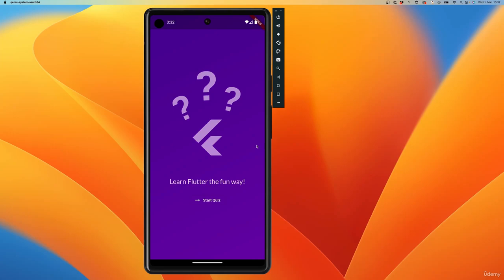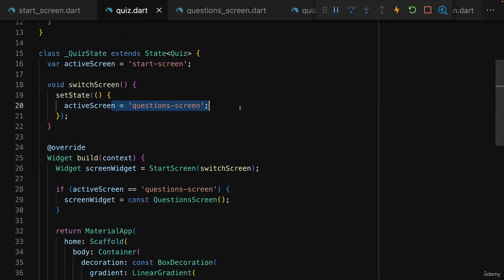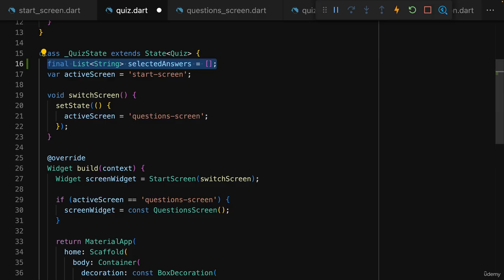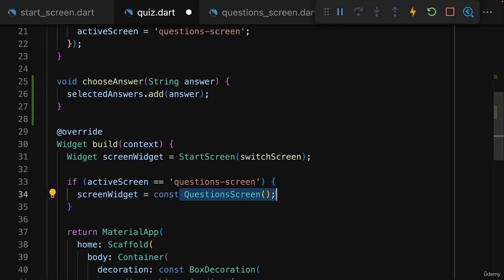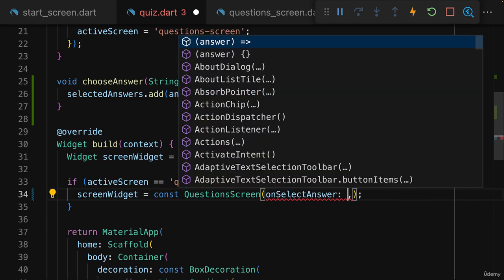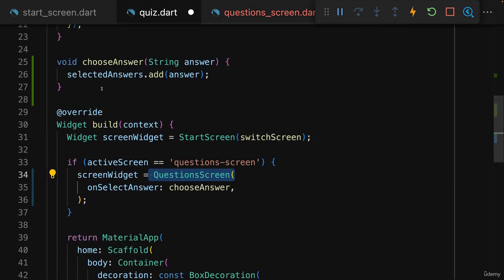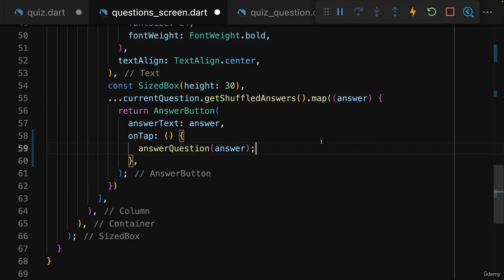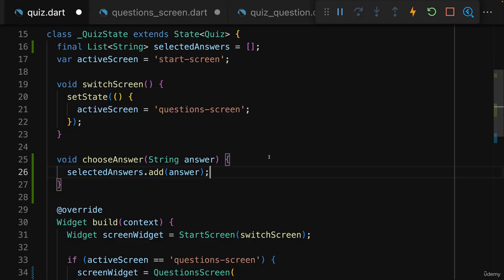3 26 Passing Data via Functions Across Widgets